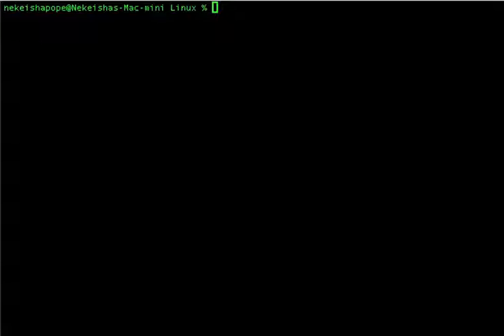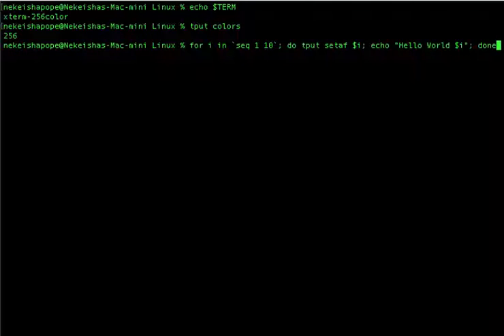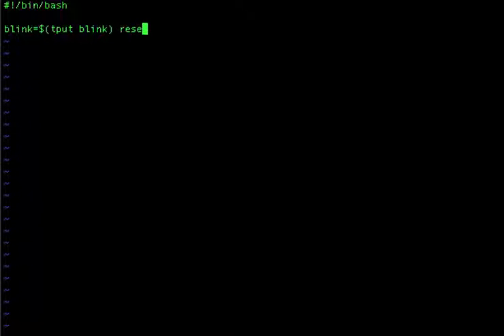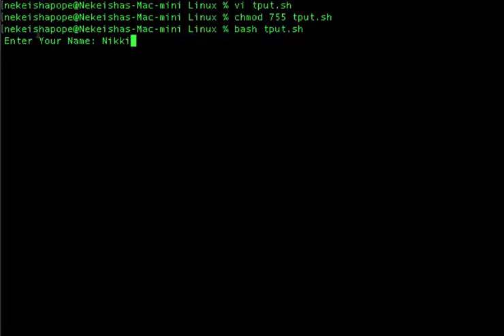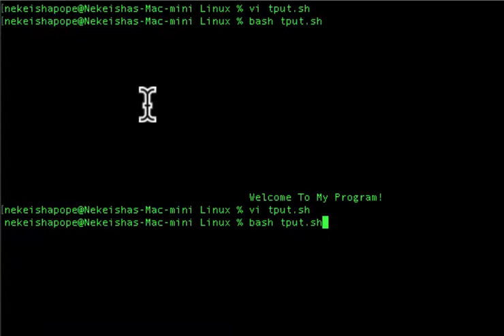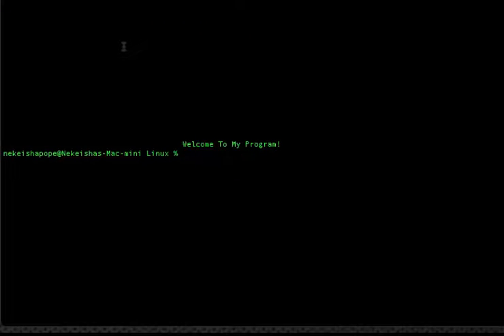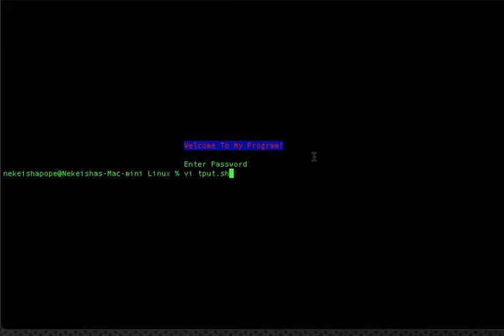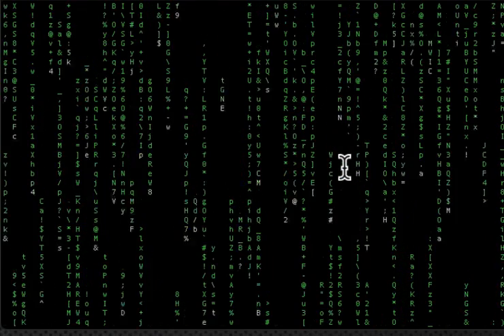Linux tput Command | Design your Program with tput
In this in-depth tutorial, discover the power of the Linux tput command and unlock its myriad capabilities for terminal manipulation. Whether you're a seasoned Linux user or just beginning your journey, understanding tput can revolutionize your command line experience.

From controlling cursor movement to changing text attributes and colors, tput offers a versatile toolkit for enhancing terminal interactions. Learn how to efficiently navigate and manipulate terminal output, automate tasks, and create visually appealing interfaces.

Explore practical examples and real-world scenarios to grasp the full potential of tput, including:

✨ Dynamic screen positioning for interactive interfaces.
✨ Formatting text with bold, underline, and standout attributes.
✨ Customizing foreground and background colors to improve readability.
✨ Creating progress bars, status indicators, and other visual cues.
✨ Optimizing scripts and applications for cross-platform compatibility.